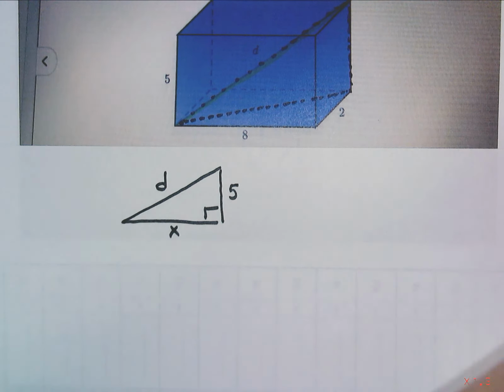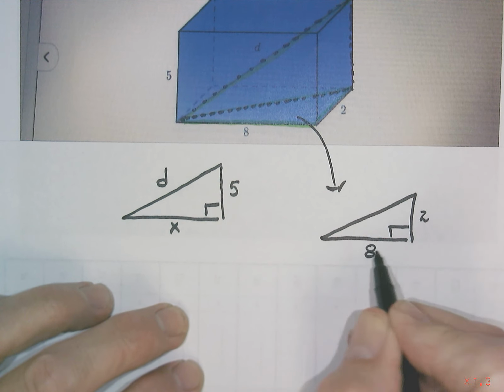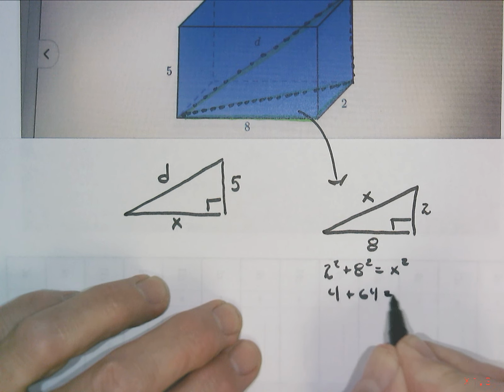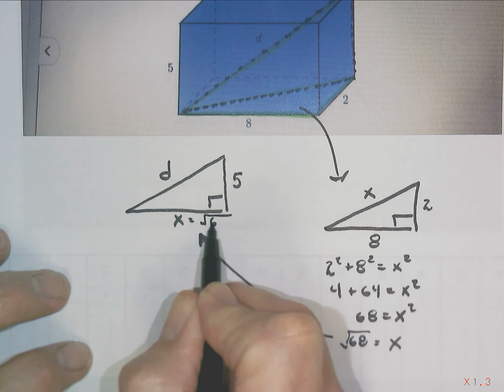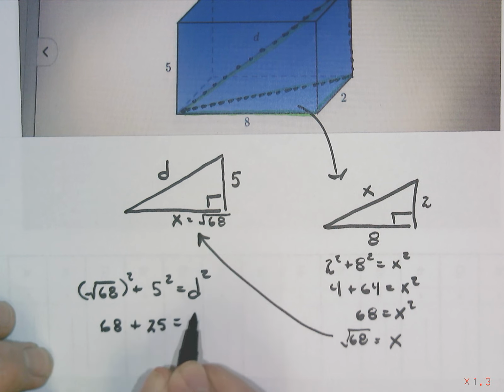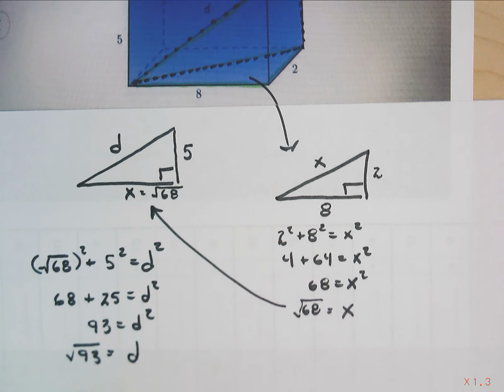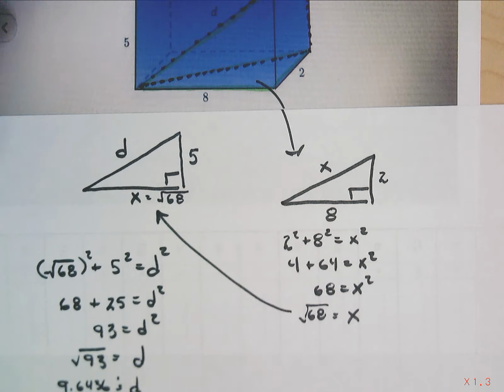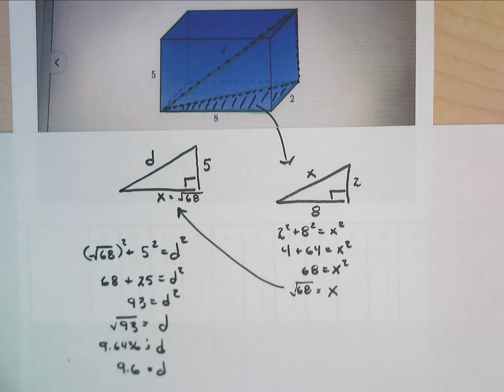Khan Academy Sample Pythagorean Theorem in 3-D